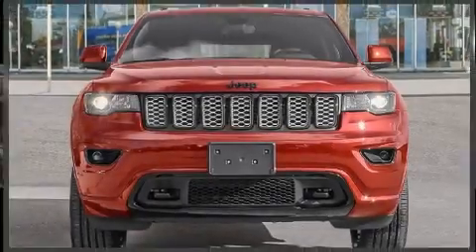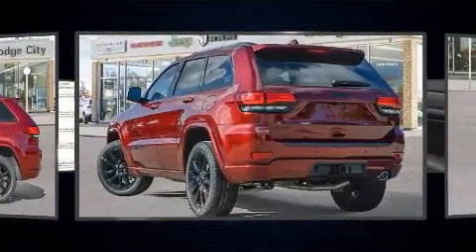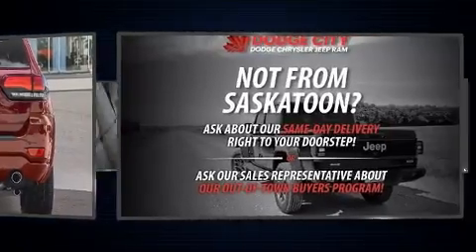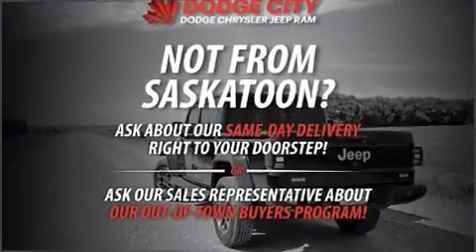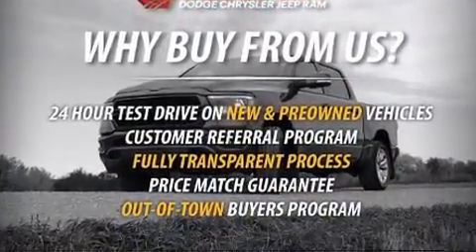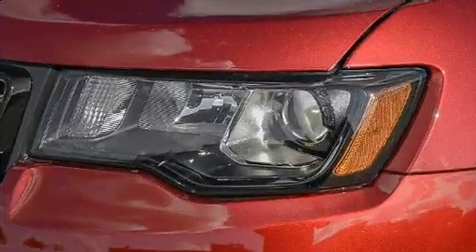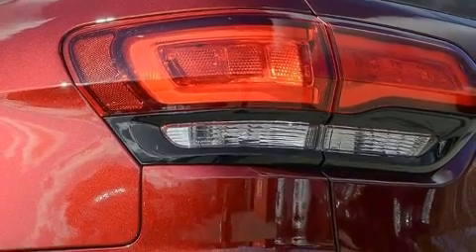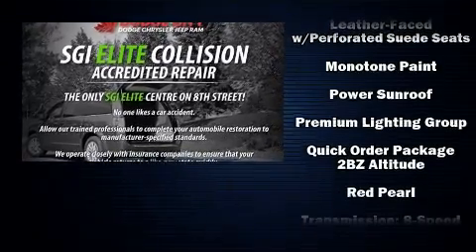2020 Jeep Grand Cherokee Altitude in Saskatoon, SK S7H0V3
Treat yourself to a test drive in the 2020 Jeep Grand Cherokee. It features an automatic transmission, 4-wheel drive, and a refined 6 cylinder engine. Jeep infused the interior with top shelf amenities, such as: leather upholstery, a trip computer, an automatic dimming rear-view mirror, air conditioning, tilt steering wheel, a power liftgate, and 1-touch window functionality. With high intensity discharge headlights illuminating your path, you'll always appreciate maximum visibility. For drivers who enjoy the natural environment, a power moon roof allows an infusion of fresh air. Jeep also prioritized safety and security with features such as: dual front impact airbags with occupant sensing airbag, head curtain airbags, traction control, brake assist, anti-whiplash front head restraints, a security system, and 4 wheel disc brakes with ABS. For added security, dynamic Stability Control supplements the drivetrain. We have a skilled and knowledgeable sales staff with many years of experience satisfying our customers needs. They'll work with you to find the right vehicle at a price you can afford. We are here to help you.